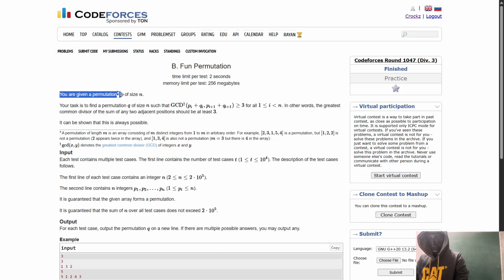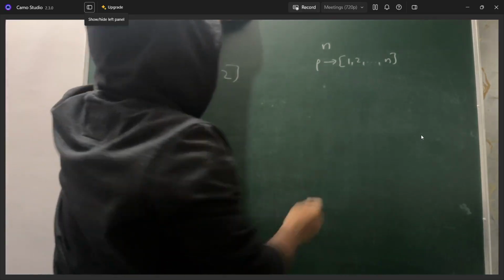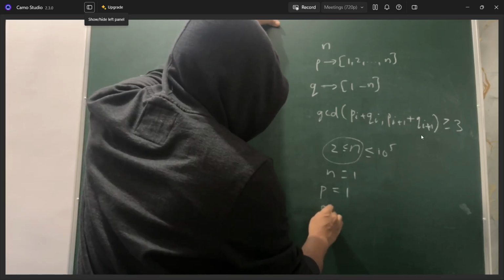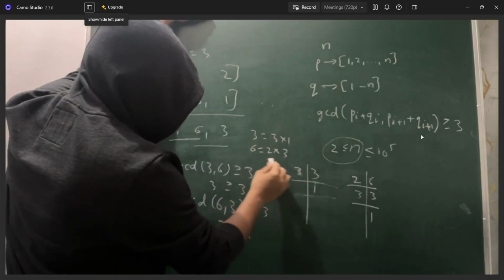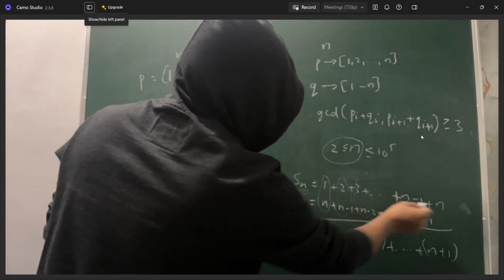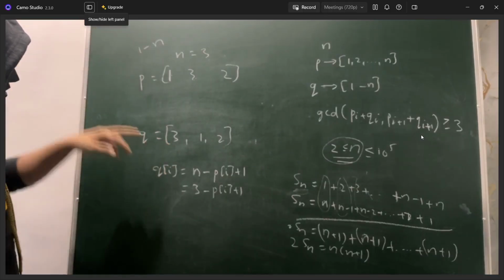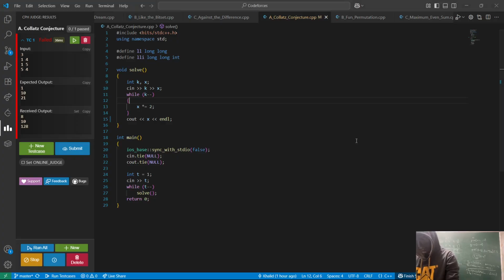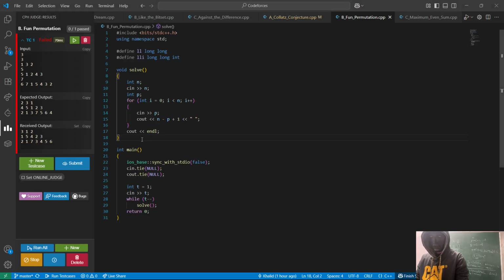B. Fun Permutation | Codeforces Round 1047 (Div. 3) | Full Explanation & C++ Solution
🔥 Codeforces Round 1047 (Div. 3) Problem B: Fun Permutation 🔥
In this video, we solve Problem B – Fun Permutation from Codeforces Round 1047 (Div. 3) with:
✔ Clear problem understanding
✔ Smart observation & pattern
✔ Complexity analysis

📌 Problem Statement:
You are given a permutation p of size n. You need to construct a permutation q of size n such that for every i (1 ≤ i less than n):
GCD(p[i] + q[i], p[i+1] + q[i+1]) ≥ 3

It is guaranteed that a solution always exists.

Example:
Input:
3
3
1 3 2
5
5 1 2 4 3
7
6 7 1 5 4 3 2

Output:
2 3 1
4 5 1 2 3
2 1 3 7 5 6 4

👉 Watch till the end for pattern-based solution!

✅ Key Highlights of This Video:

✔ How to approach GCD-based permutation problems
✔ Smart pattern observation for contests
✔ Beginner-friendly explanation

✅ Timestamps:
00:00 Introduction & Problem Statement
01:40 Example Walkthrough
04:00 Pattern Observation & Logic
06:20 Pseudocode Explanation
08:00 C++ Solution Walkthrough
11:00 Complexity Analysis & Edge Cases
12:30 Wrap-Up

💬 Comment your solution or doubts below!